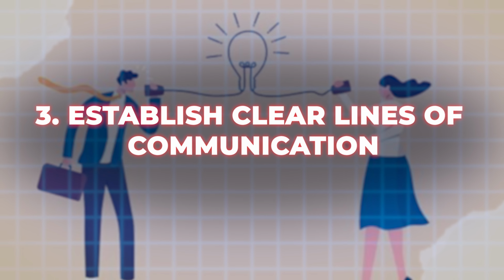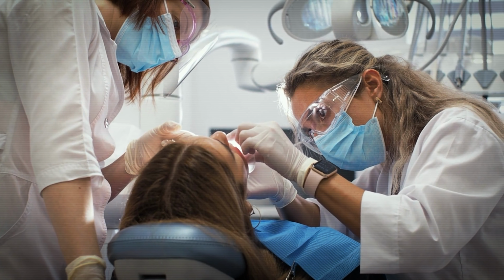Achieve More with Less Stress: EASY!!! Delegation Strategies for Busy Dental Professionals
Are you a freshly minted associate dentist struggling to manage your workload? In this video, we share quick and effective delegation strategies to help you achieve more with less stress. Even if you're a self-professed control enthusiast, you can master the art of delegating tasks quickly and efficiently in just 2 weeks!

1. **The Importance of Delegation**: Understand why delegating is crucial for your productivity and mental health.
2. **Practical Delegation Techniques**: Discover step-by-step methods to delegate tasks effectively without compromising quality.
3. **Overcoming Control Issues**: Learn how to trust your team and let go of the need to control every aspect of your practice.

💡 **Bonus Tips**:
- Hear success stories from seasoned dentists who have mastered delegation.
- Access practical tools and templates to streamline your delegation process.

📈 **Join the Conversation**:
- Share your delegation challenges and successes in the comments below. Your experiences can inspire others!

- Check out our related videos on time management, productivity, and work-life balance for dental professionals.